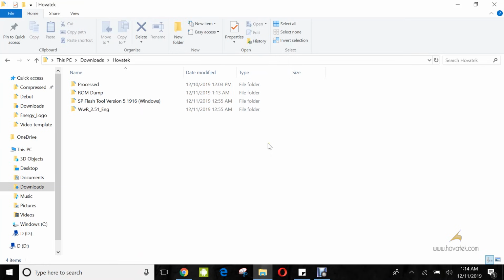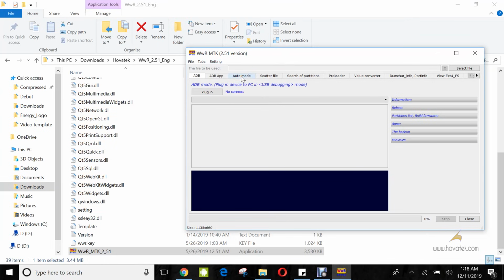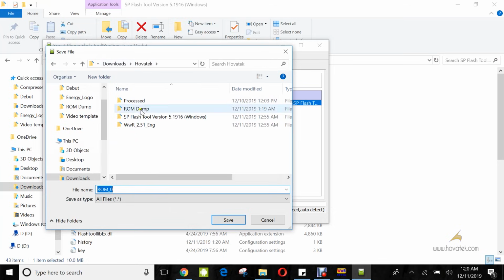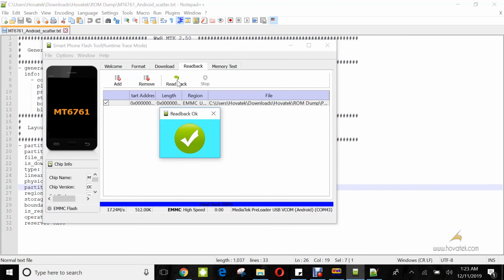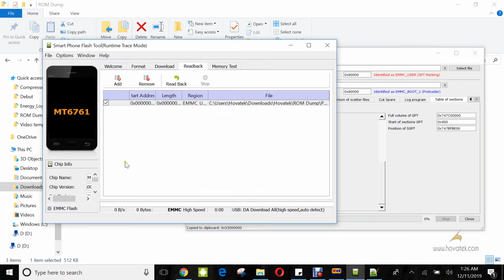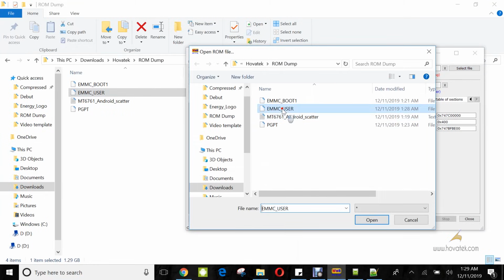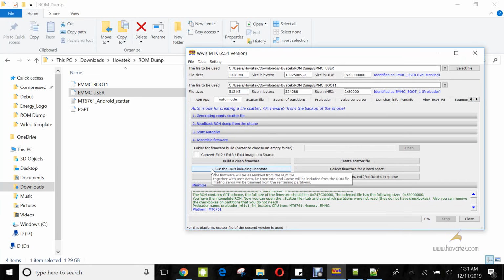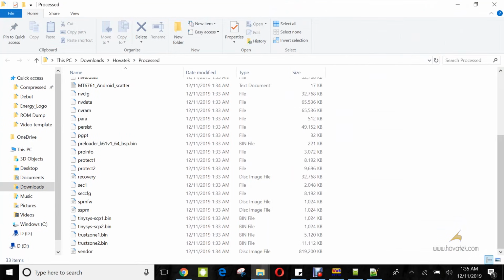How to use wwr v2.51 + SP flash tool to backup Mediatek rom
This video explains how to use WWR v2.51 and SP Flash tool to backup a Mediatek device's firmware.